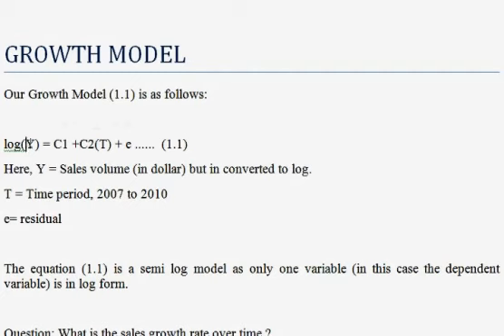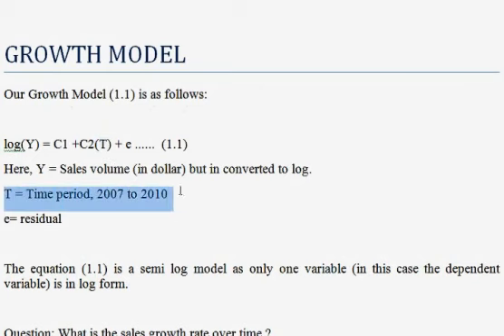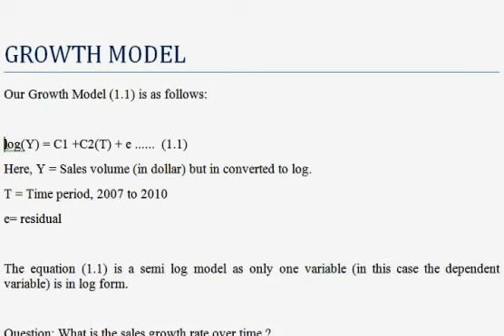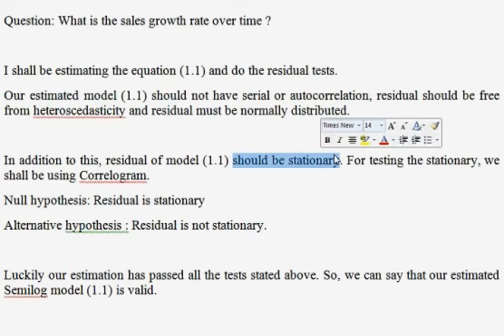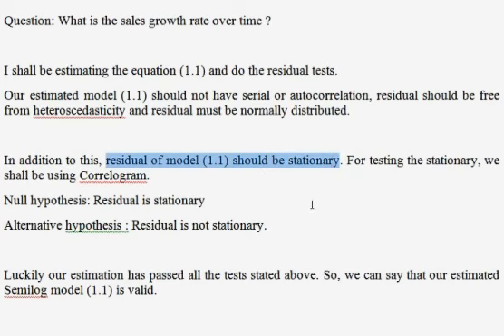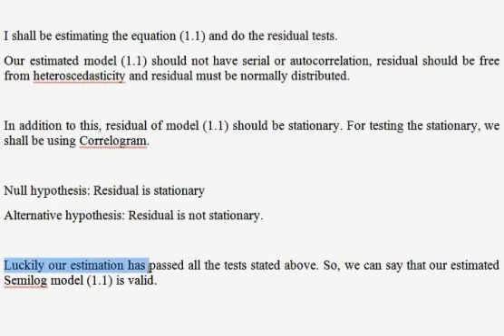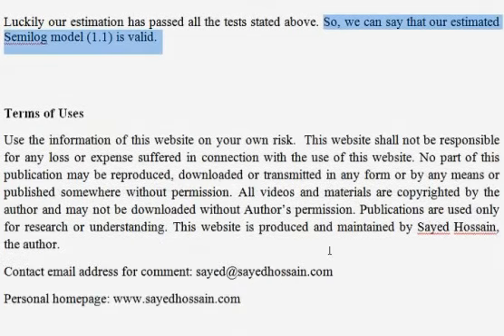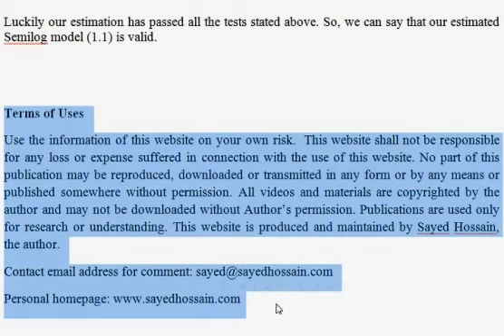3 December 2017